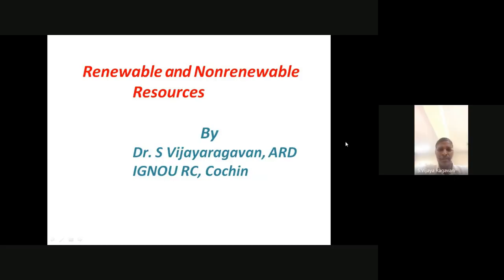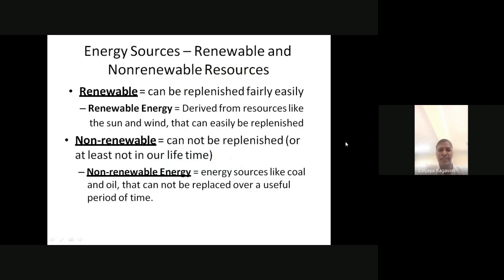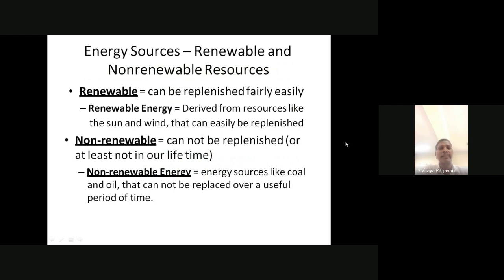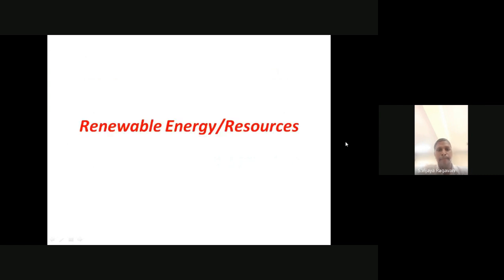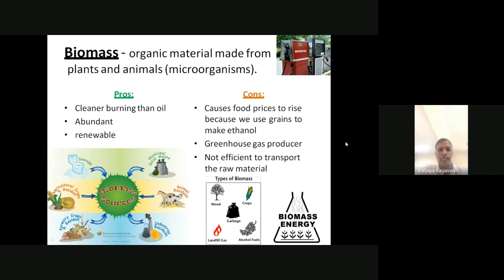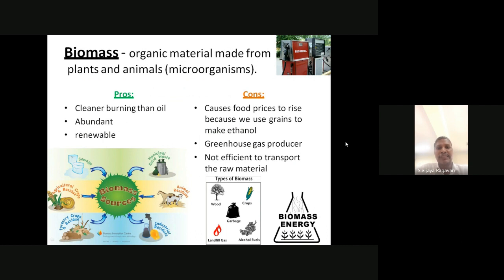Special Session on “Energy Sources – Renewable and Nonrenewable Resources by Dr S Vijayaragavan,